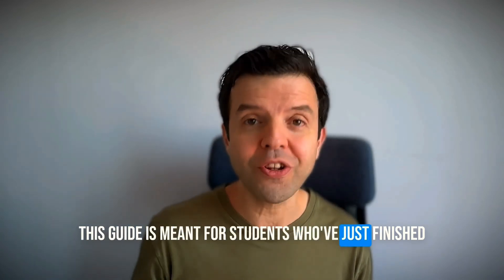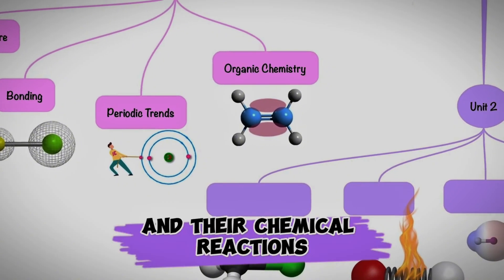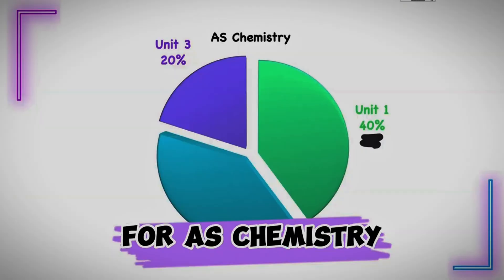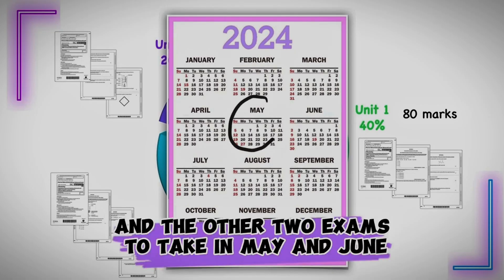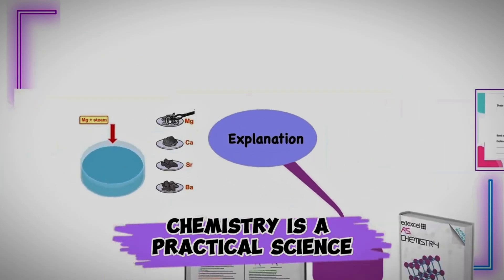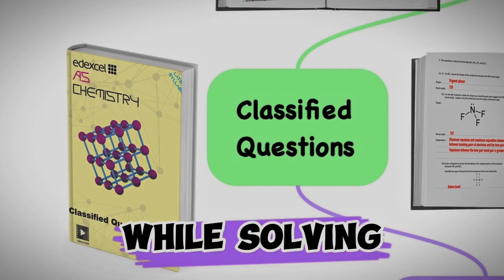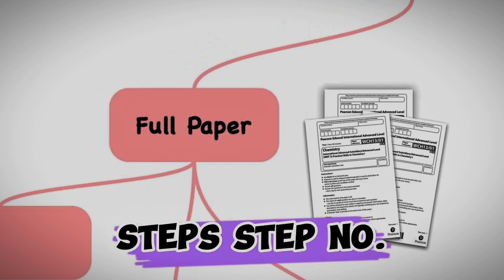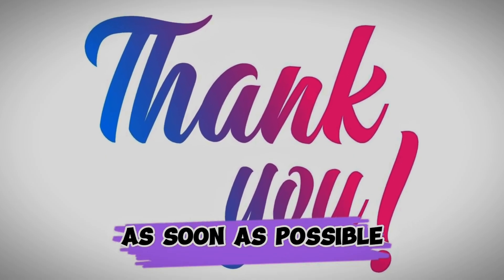Your guide to IAL Chemistry for 2026 exams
Check my complete course for IAL Chemistry here 👇
1️⃣ Notes
2️⃣ Solved Past Papers
3️⃣ Lectures

🎓 Welcome to Your Ultimate Edexcel IAL Chemistry Guide! 📚
Are you ready to dive into A Level Chemistry after completing your IGCSE? This comprehensive guide is tailored for Edexcel IAL students and will help you navigate through the entire syllabus with ease. Whether you're studying Edexcel IAL Chemistry or any other exam board, this video is packed with valuable insights and tips. 🌟
🔍 What You'll Learn:
 • Overview of Edexcel IAL Chemistry: Get a solid understanding of the subject structure.
 • Exam Paper Breakdown: Detailed look at the Edexcel IAL exam papers and their formats.
 • Study Tips: Proven strategies to excel in your Edexcel IAL Chemistry exams.
 • Key Topics: In-depth explanation of units and blocks, including electron configuration, bonding, periodic trends, organic chemistry, and more.
📑 Edexcel IAL Chemistry Units:
 • Unit 1: Focus on electron configuration, bonding, periodic trends, and organic chemistry.
 • Unit 2: Dive into alcohols, halogen alkanes, energetics, group 2 elements, halogens, and chemical equilibrium.
 • Unit 3: Practical unit with questions from Units 1 and 2.
📈 Exam Preparation Tips:
 • Stoichiometry: Essential for all three units in Edexcel IAL Chemistry.
 • Exam Structure: Understand the weightage and sections of each unit's exam.
 • Study Plan: Tips on scheduling your exams to maximize your performance.
📝 Effective Study Techniques:
 • Lesson Review: Ensure your lessons are exam-oriented and involve practical experiments.
 • Revision Notes: Highlight important definitions and formulae for easy recall.
 • Practice Questions: Solve classified questions and use mark schemes effectively.
 • Mind Maps: Link different topics to enhance your understanding.
 • Full Exam Papers: Practice with full papers under timed conditions for the best preparation.
💡 Expert Tips: Based on 20 years of teaching experience, learn how to approach your Edexcel IAL Chemistry studies effectively.
 • Comment: Have questions? Drop them below, and we'll help you out!
🌟 Ace Your Edexcel IAL Chemistry Exams! 🌟
With the right preparation and mindset, you can achieve outstanding results in your Edexcel IAL Chemistry exams. Let's embark on this journey together!
￼Feel free to adjust any part to better suit your needs!